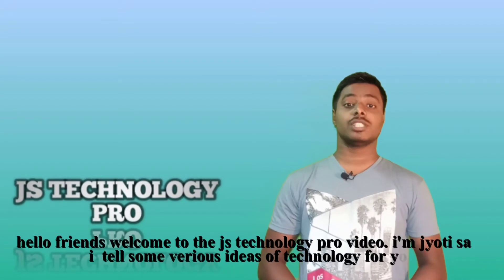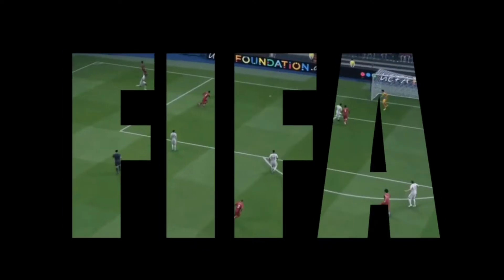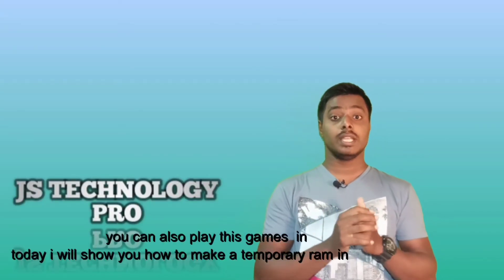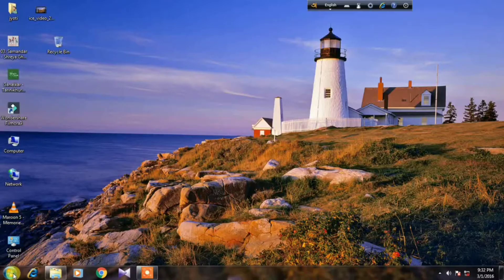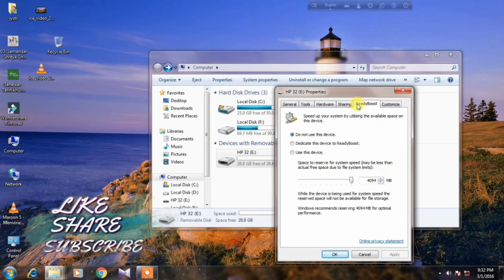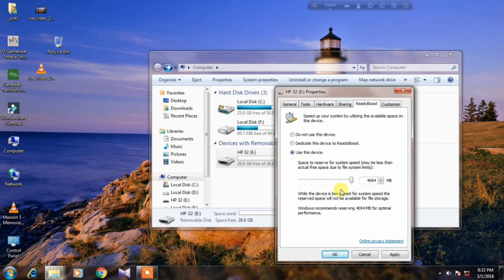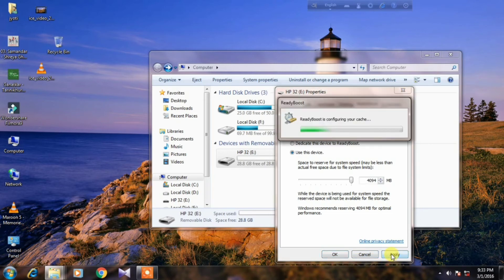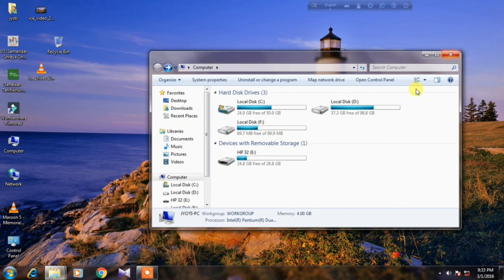how to use pendrive as a ram easily || how to convert pendrive to a ram 2020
Hello friends I am jyoti saha  today I will show you how make ram from pendive .
It is very easy. So watch this video step by step.